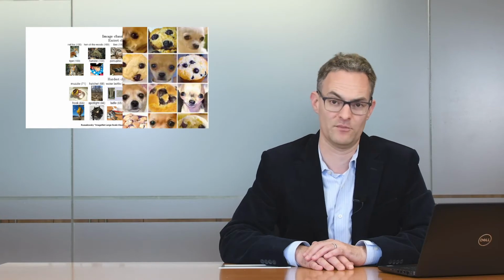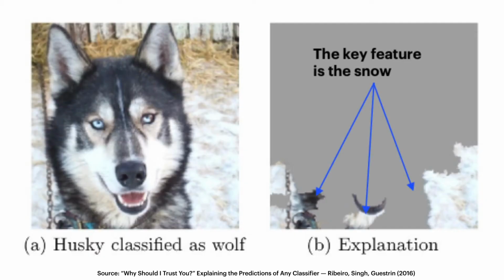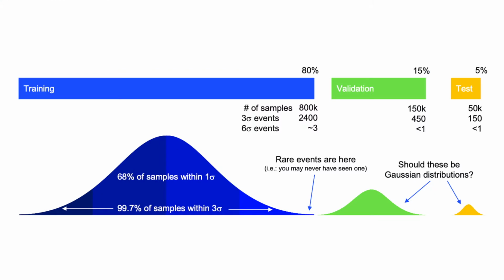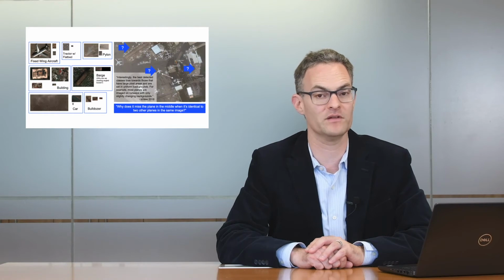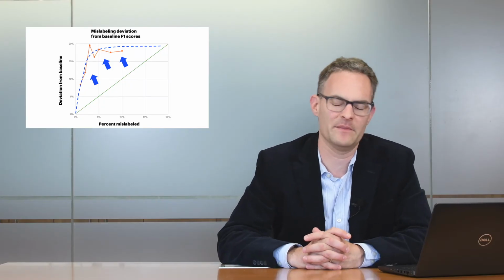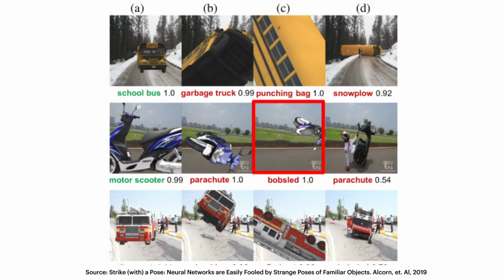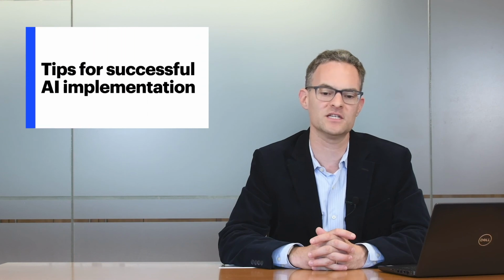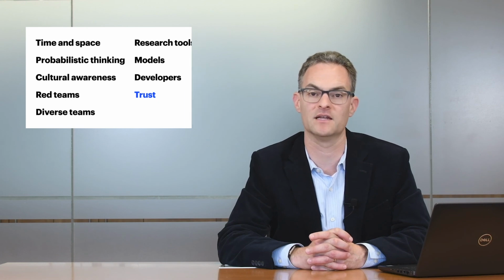Perspecta, Premier Supporting Partner - TechNet Cyber 2020 Virtual Event